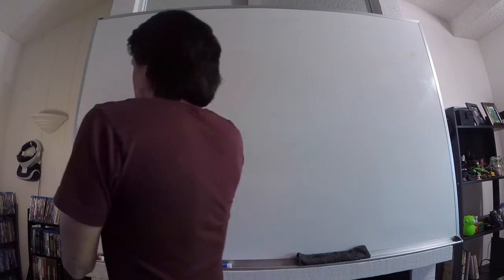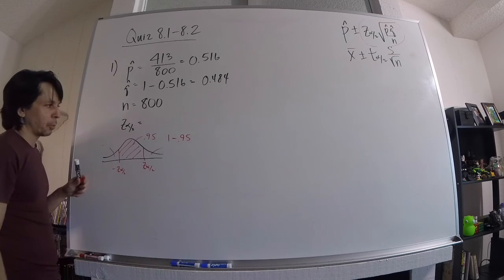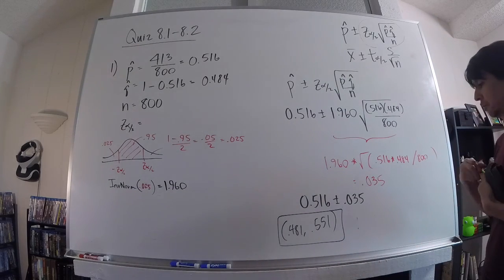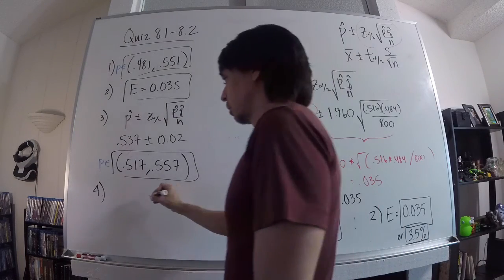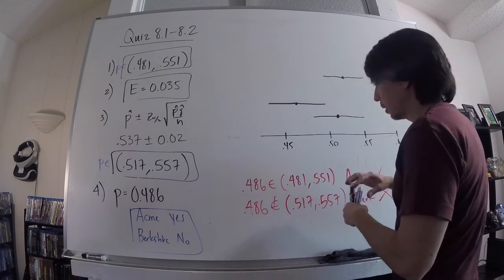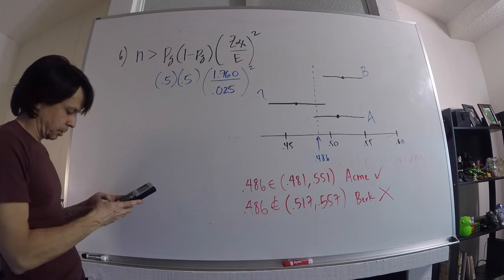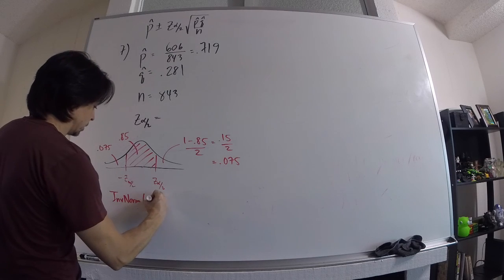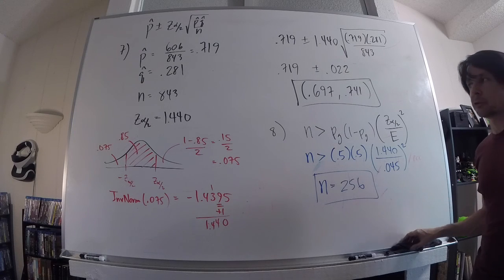Math43: 8.1-8.2 Quiz Solutions Video